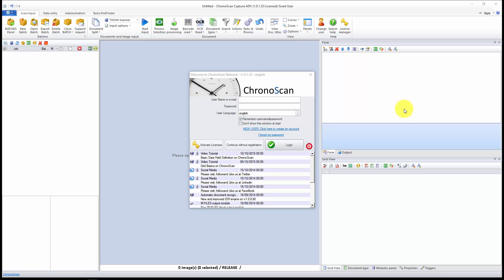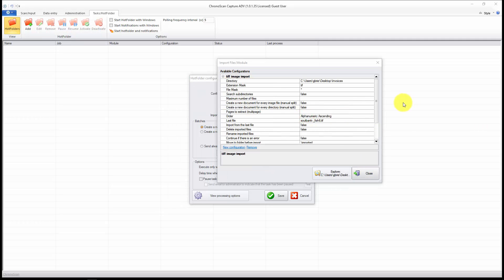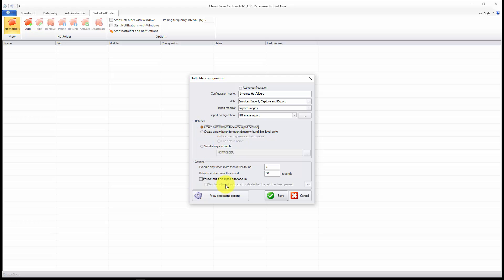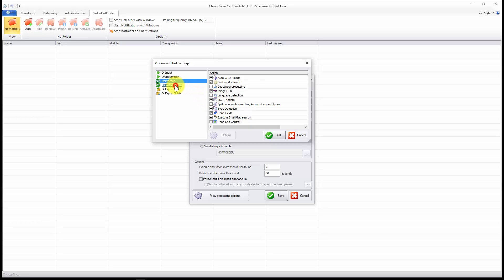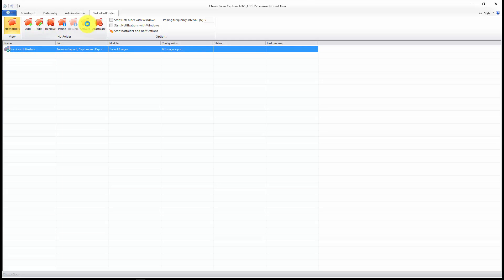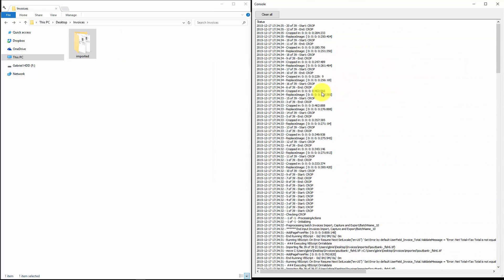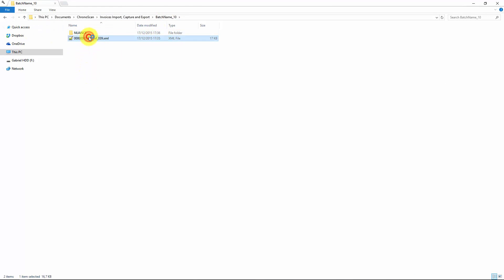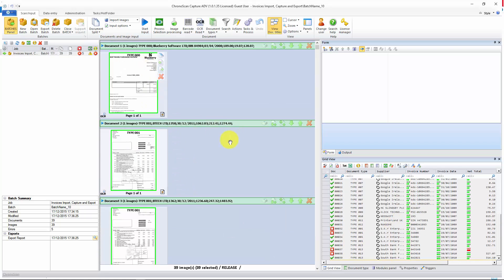HotFolder Basics on ChronoScan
On this video we will talk a little bit about how to setup a HotFolder. We will learn where to set it up and how to check the results.